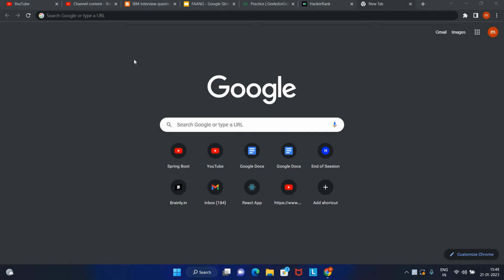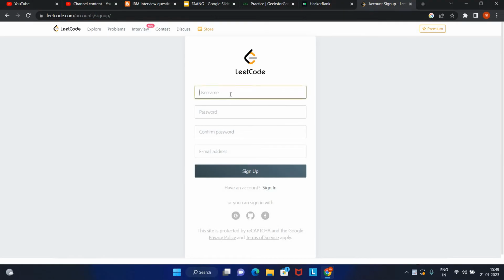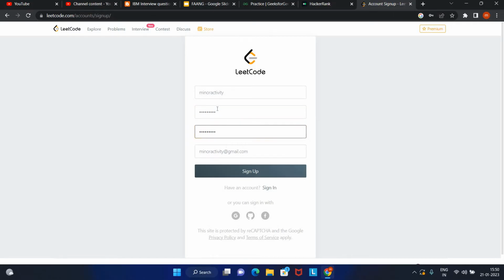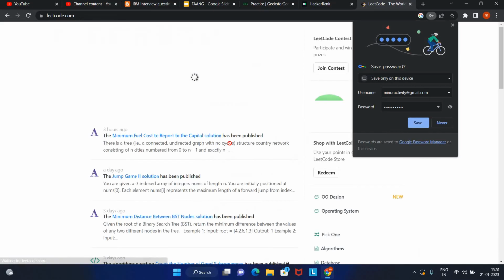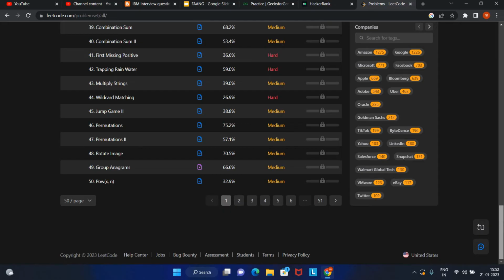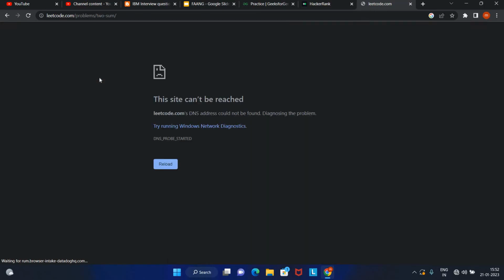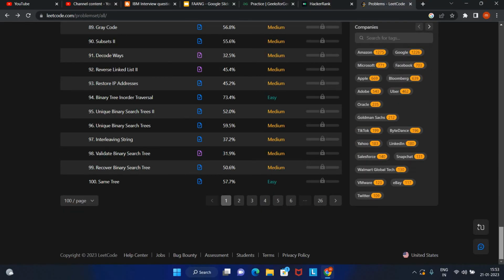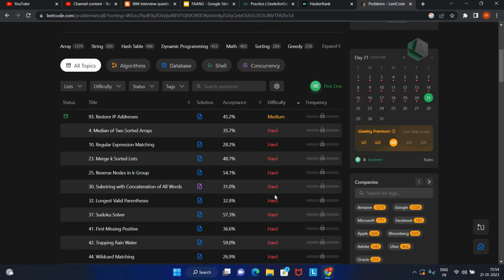How to Start LeetCode | Beginner's Guide to Getting Started with LeetCode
Are you new to LeetCode and wondering how to get started? In this video, we provide a comprehensive beginner's guide to help you kickstart your LeetCode journey. LeetCode is a popular platform for practicing coding interview questions and improving algorithmic problem-solving skills. Join us as we walk you through the step-by-step process of setting up your LeetCode account, exploring the question database, understanding the problem classifications, and leveraging the available resources. Learn how to approach LeetCode problems, track your progress, and maximize your learning experience. Whether you're preparing for coding interviews or simply honing your coding skills, this video will equip you with the knowledge and tools to start your LeetCode adventure.